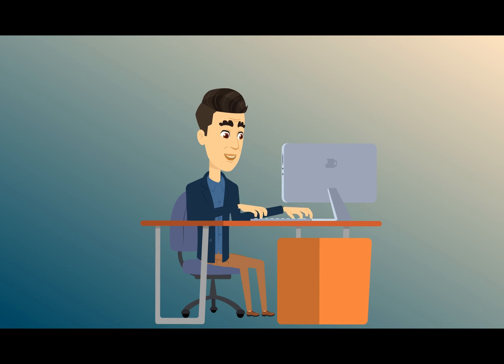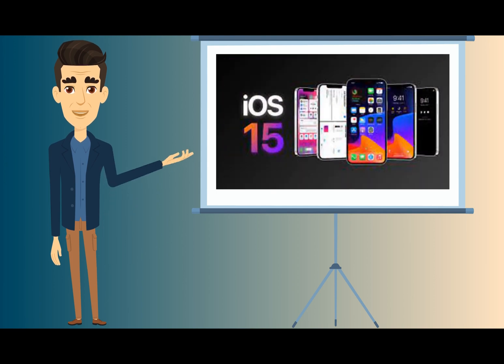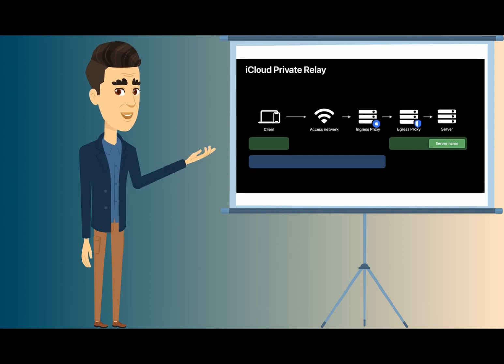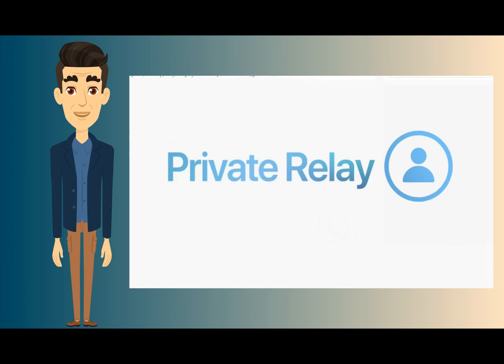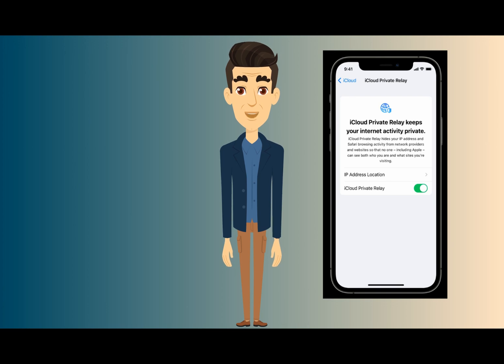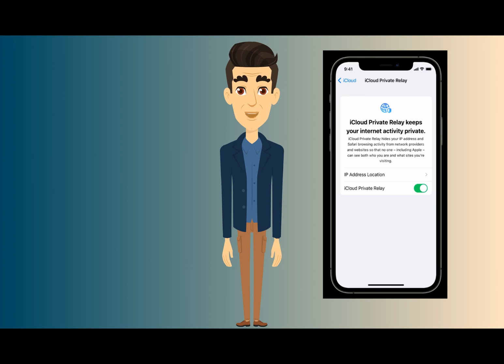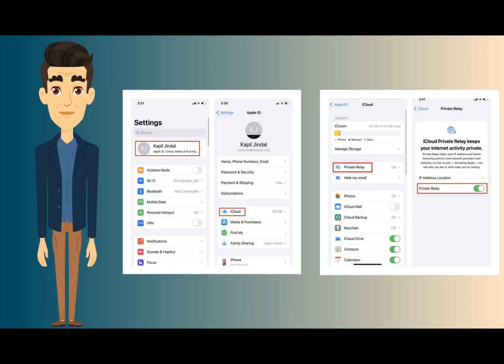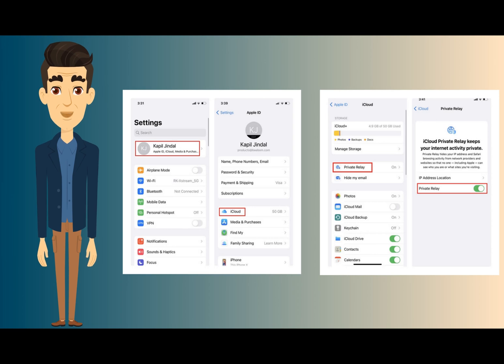Ios 15 Private Relay Electronics and Gadgets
Everything you need to know about Apple private relay ios 15 apple relay vpn electronics and gadgets

In a WWDC developer video, Apple has further explained what protection its iCloud Private Relay will give users, plus how exactly it works to increase privacy.

Announced at the WWDC 2021 Keynote, iCloud Private Relay is a new feature for Apple users which will prevent third-party companies determining web-browsing habits. It's not going to be available in all countries, but for those that it is, Apple has produced a system that it claims will greatly protect users, yet not also slow down their internet.

"When someone accesses the internet, anyone on their local network can see the names of all of the websites they access based on inspecting DNS queries," says Tommy Pauly of Apple's Internet Technologies group, in a new video for developers.

"This information can be used to fingerprint a user and build a history of their activity over time," he continues. "No one should be able to silently collect all of this information, whether it's a public Wi-Fi operator, another user on the network, or an internet service provider."

Pauly also describes how servers can see a user's IP address when they access a site, and says that "even worse," those servers can "fingerprint user identity" across different sites.

"These are big problems for user privacy, and in order to fix them, we need a new approach that has privacy built in by design," he says. "iCloud Private Relay adds multiple secure proxies to help route user traffic and keep it private."

"The proxies are run by separate entities," continues Pauly. "One is Apple, and one is a content provider."

Apple does not say which firm, or firms, are the other entity. Delziel Fernandes, also from Apple's Internet Technologies group, refers instead solely to what he calls ingress servers, run by Apple, and egress servers, run by other firms.

"When a device tries to access a server, it first sets up a network connection to the ingress proxy," says Fernandes. "This connection is set up using an IP address assigned by the network provider... [and the] egress proxy then forwards these requests to the destination servers by choosing an IP address that maps to the device's city or region."